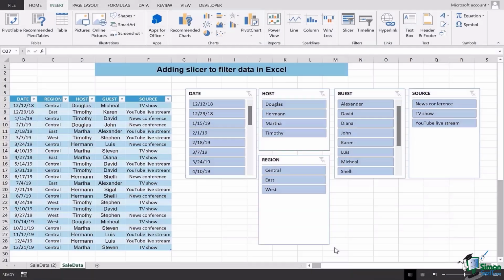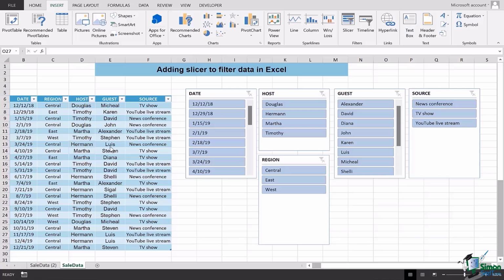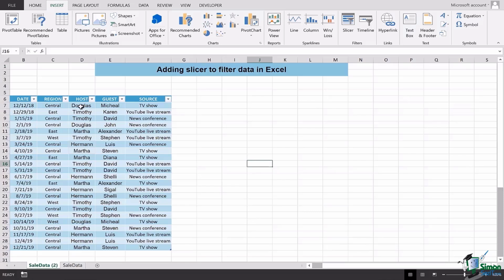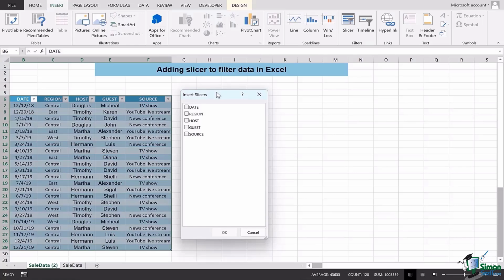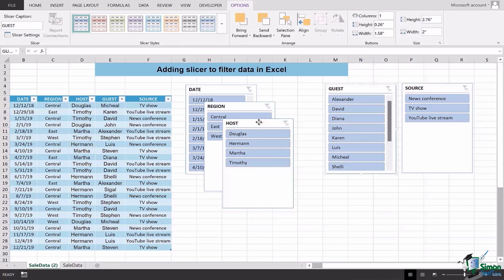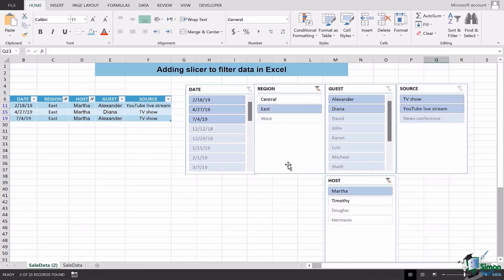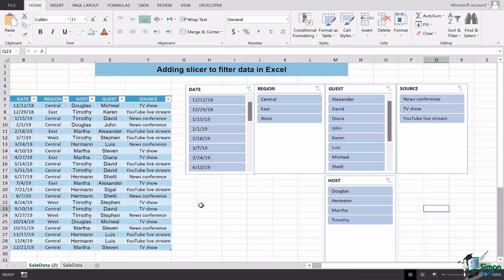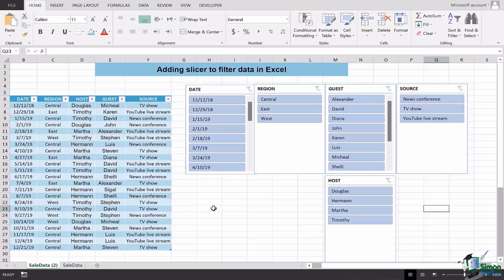How to Filter Data with Excel Slicers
Unlock the power of Excel slicers for effortless data filtering! Learn how to leverage slicers to analyze and interact with your data seamlessly. In this comprehensive tutorial, discover how to insert and customize slicers to streamline your data exploration process. With step-by-step guidance, uncover the simplicity and efficiency of using slicers to navigate large datasets effortlessly. Enhance your data analysis skills and optimize your workflow with Excel slicers.